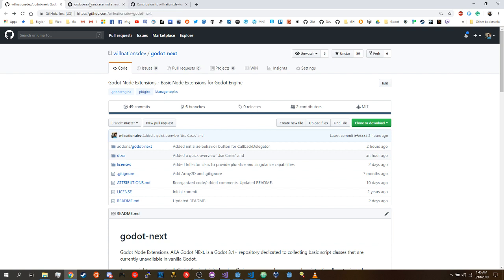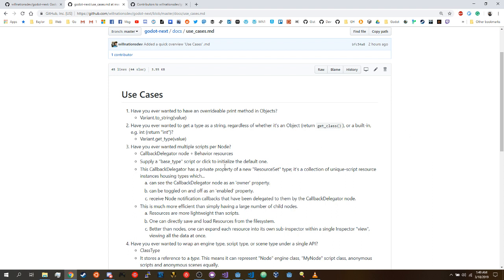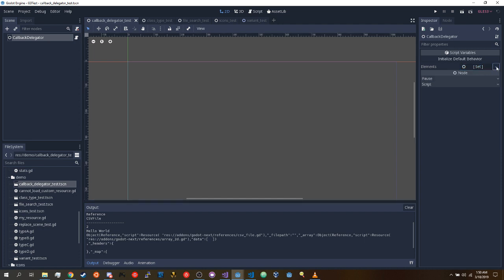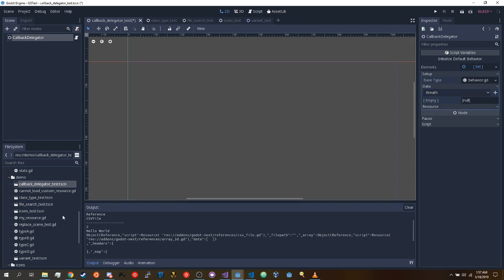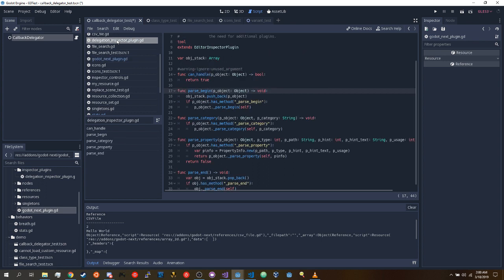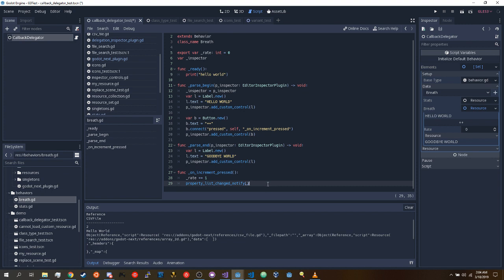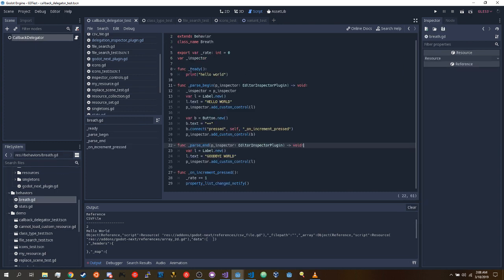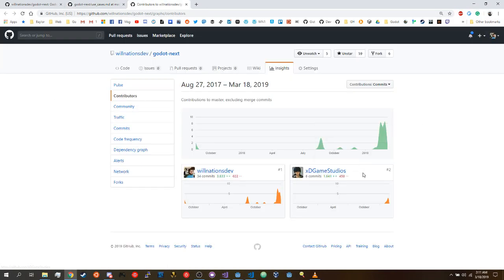Godot Next: Having multiple scripts per node and custom GUI elements in the Inspector.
This video covers a combination of objects, the CallbackDelegator, Behavior, and ResourceSet, which enable one to create nodes which store and use multiple scripts, so-to-speak. It also provides an overview of the DelegationInspectorPlugin which enables users to have inlined custom GUI modifications to the Inspector from their scripts.